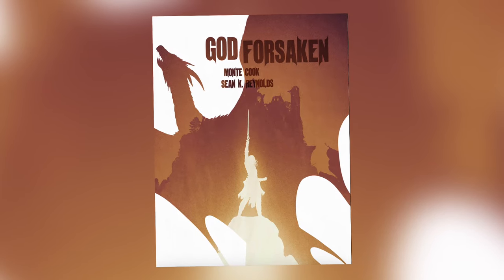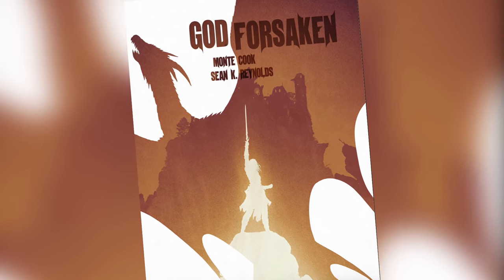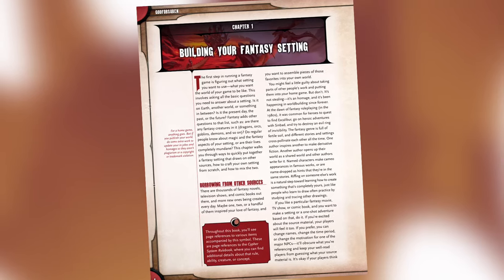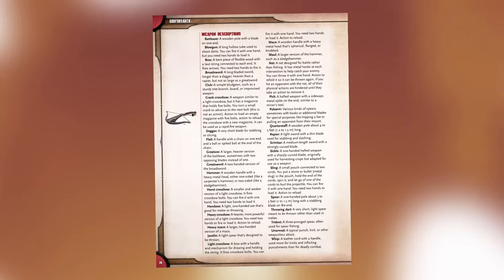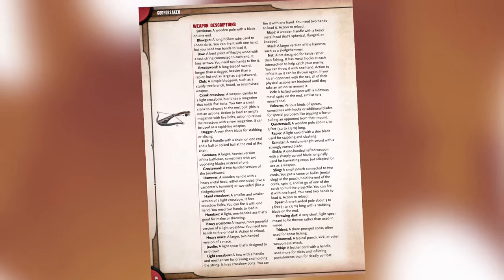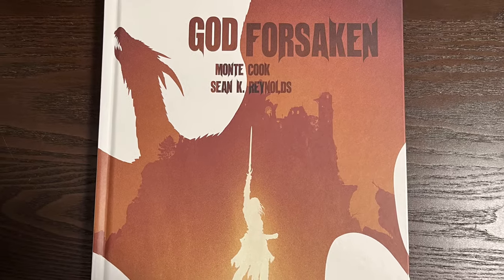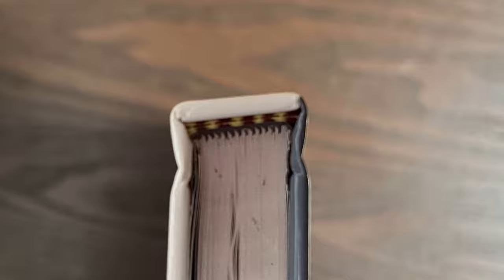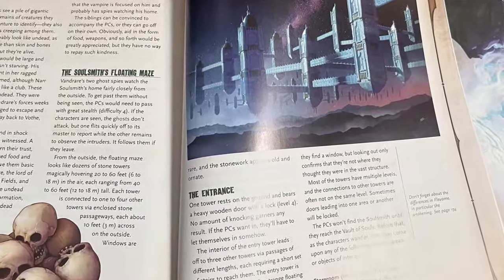Cypher System Fantasy - Godforsaken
Cypher System opens up a new world of fantasy role playing with the “white cover” expansion to Cypher System Core!

** TIME STAMPS **

00:00 Opening
00:22 Like, Comment, and Subscribe
00:52 Disclosure
01:04 Introduction
04:24 World Building Tools
13:58 The Setting
17:19 Design & Layout
22:36 Conclusion
24:21 Coming Up